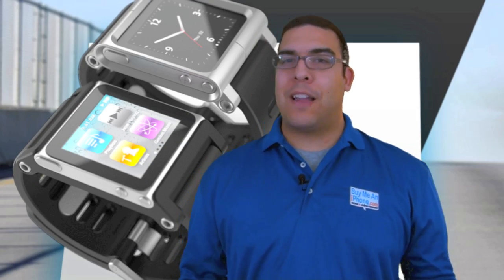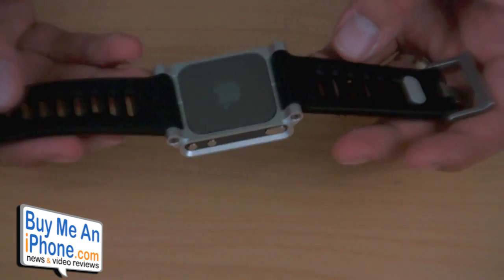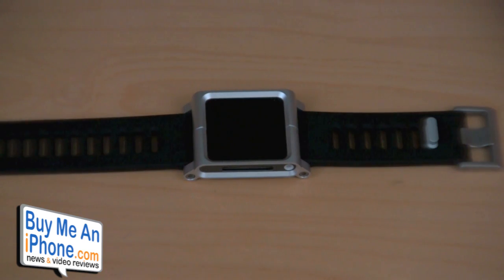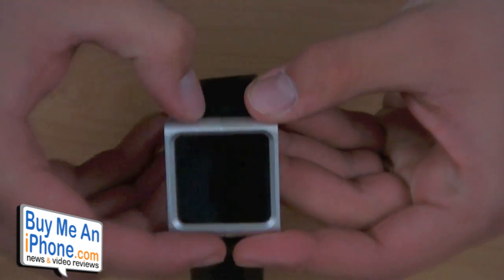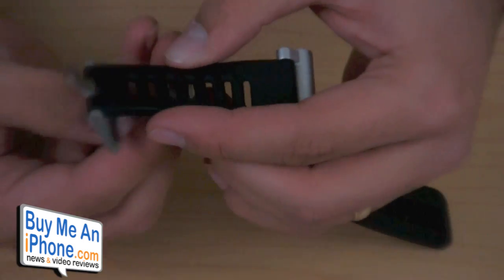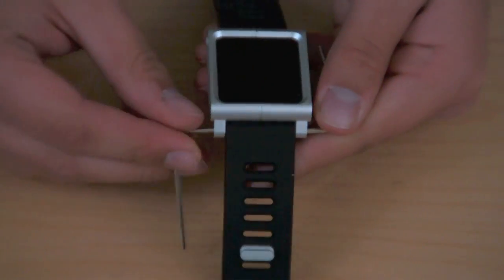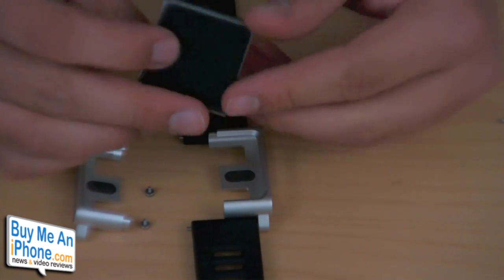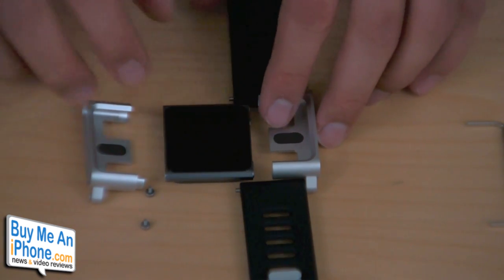VR319: LunaTik iPod Nano watch band